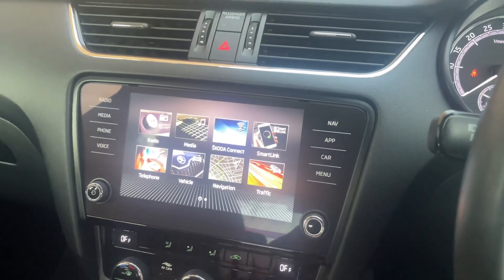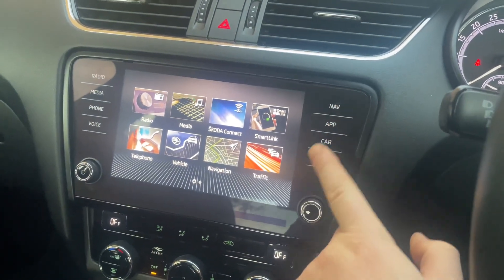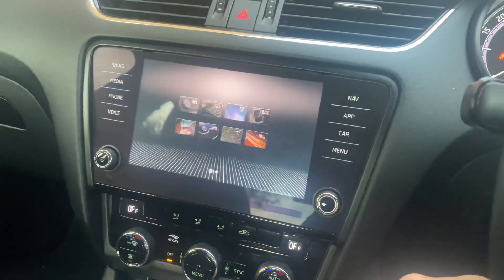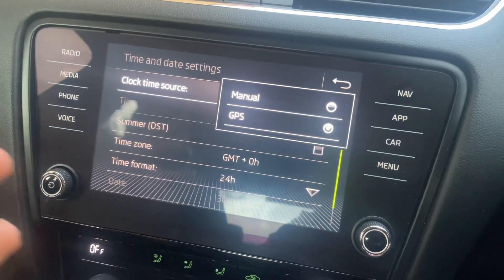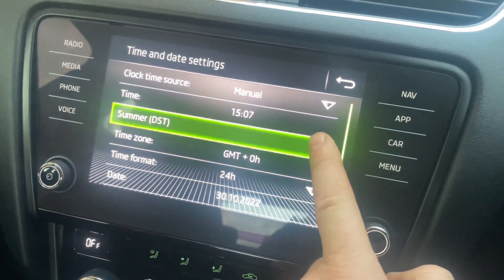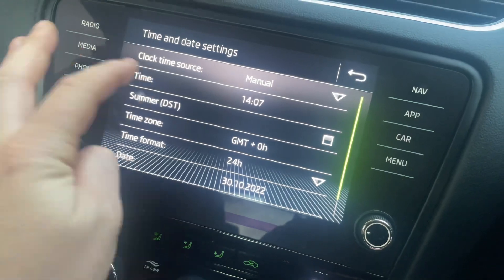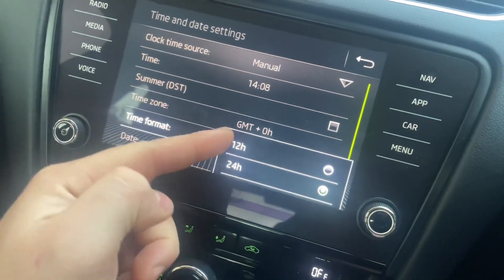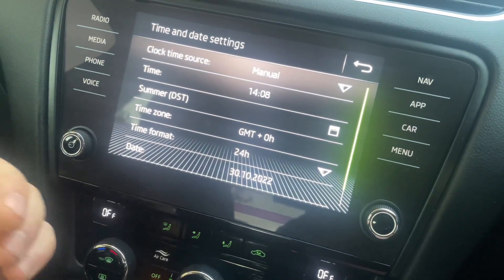Changing Your Car Clock ⏰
Here is our video on how to change your clock and it’s particularly helpful if your in Britain and you have daylight saving time for summer and clocks changing for the winter

SOCIAL